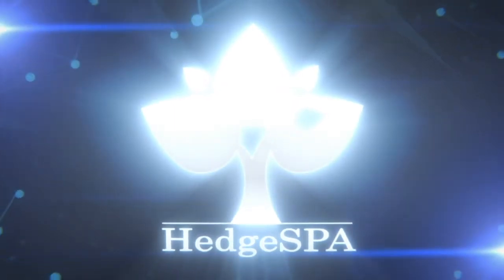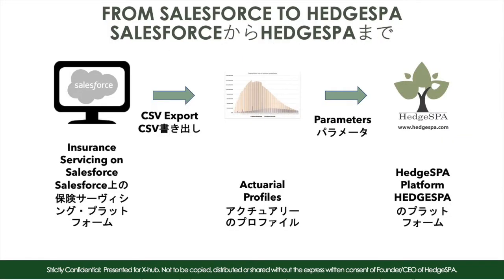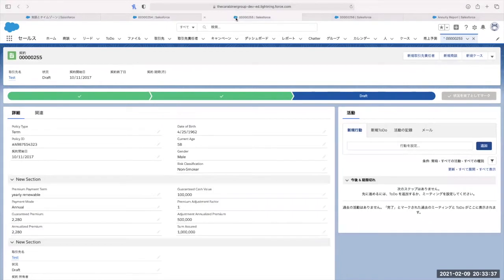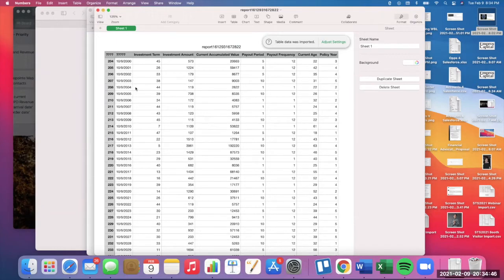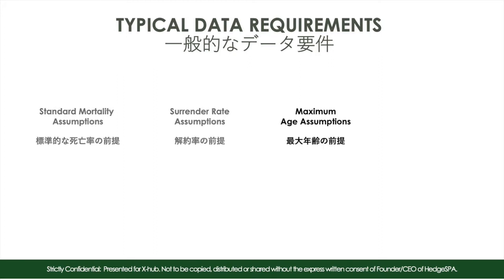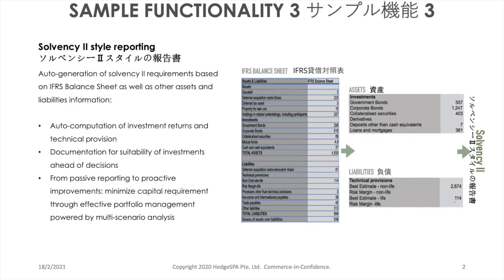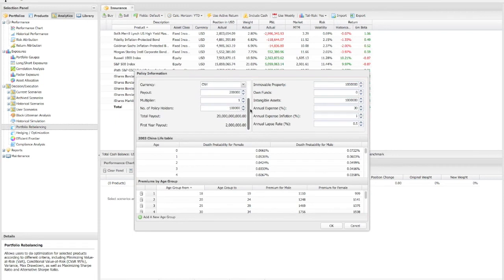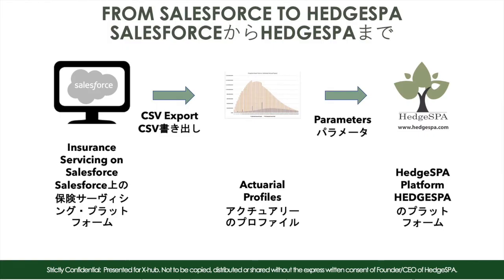Insurance Video (English, 5 min 24 sec)